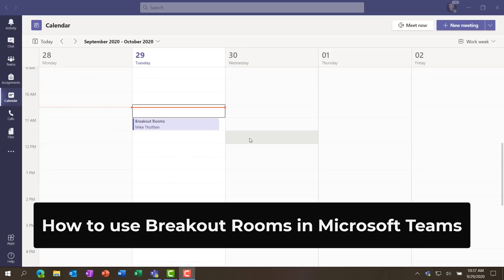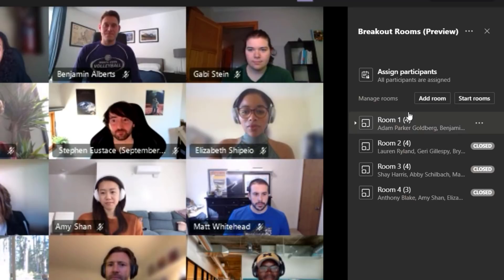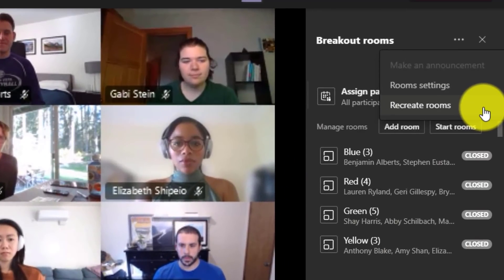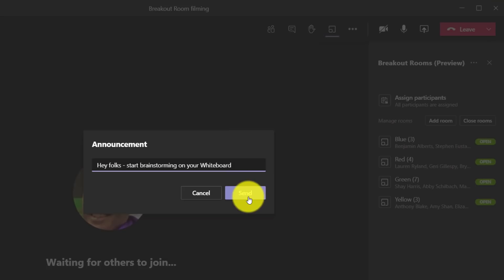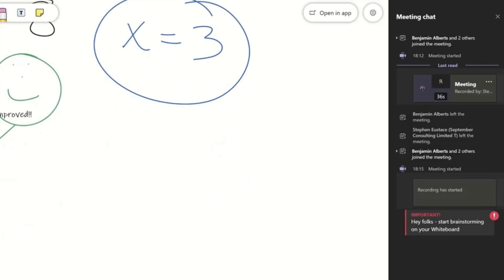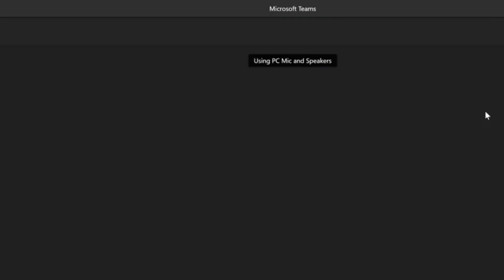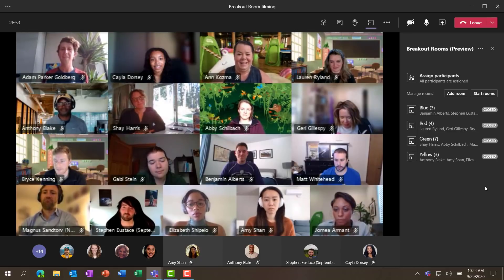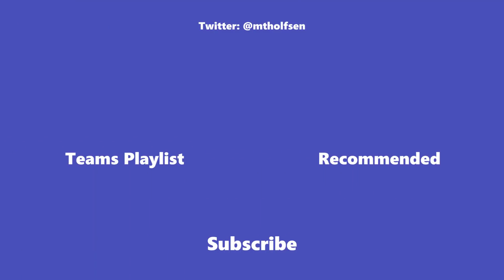How to use Breakout Rooms in Microsoft Teams meetings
A step-by-step tutorial on how to use the new Breakout Rooms in Microsoft Teams meetings.  Use Teams Breakout Rooms to partition and organize your meetings more effectively. Learn how to create, rename, join, start and close Breakout Rooms in Teams plus lots more. I show the Microsoft Teams Breakout Rooms experience from both the organizer side and the attendee perspective.

📌 NOTE: Breakout Rooms are rolling out globally now. It might take a few days or weeks depending on where you are.

Some additional notes:
✅ For the new Breakout Rooms in Teams, only Microsoft Teams Desktop and Mac lets you create them.
✅ This will work for all meetings type in Microsoft Teams, including Channel meetings and recurring meetings.
✅ The organizer sets up the MS Teams Breakout Rooms, and then assigns the attendees. The meeting organizer can start a breakout room on the desktop client only.​
✅ The meetings start and attendees get all of the Teams meetings features like Together mode, Whiteboard, Live Captions, and more.
⏩ Coming Soon: the ability to set a timer on your Breakout Rooms in Teams

0:00 Introduction
0:27 Create the Breakout Rooms
1:15 Rename the Breakout Rooms
1:35 Move People between Breakout Rooms
2:34 Start the Breakout Rooms
3:47 See the attendee view of the Breakout Rooms
4:51 Organizer visits a Breakout Room
5:32 Close the Breakout Rooms
7:43 Gather up all the materials form the Breakout Rooms